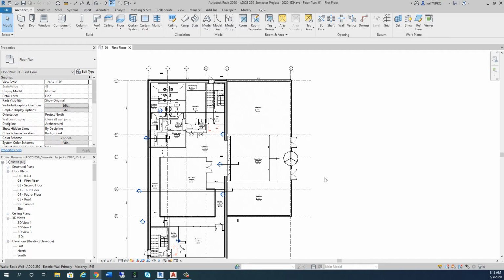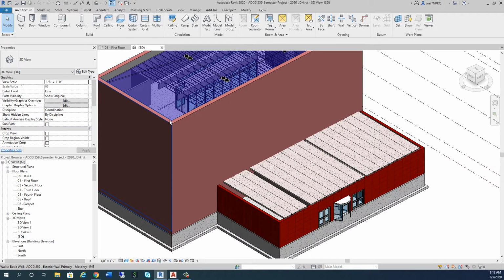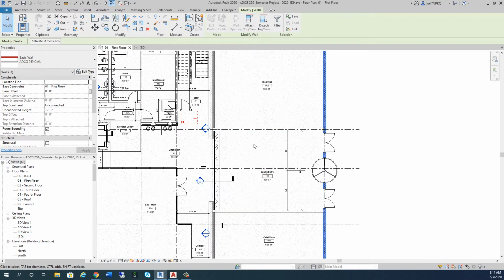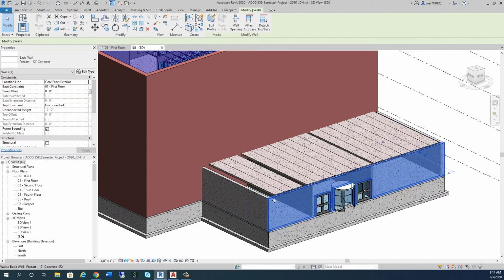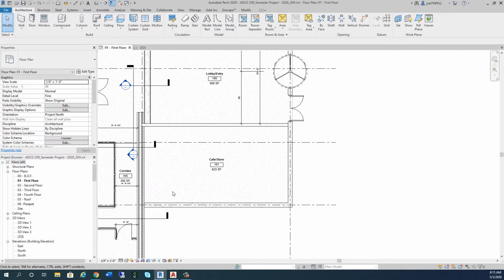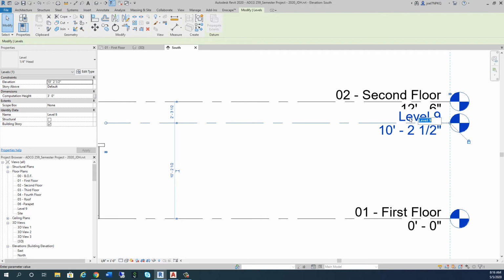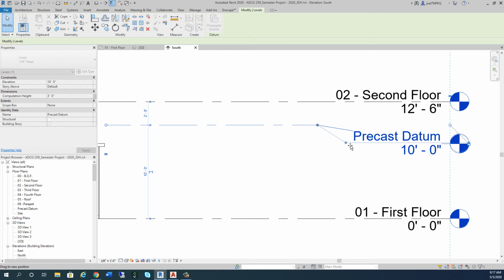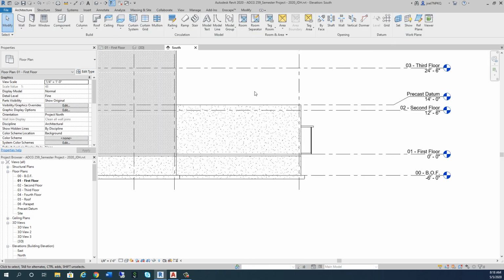ADCG 259 May 5 2020 Precast Video 1